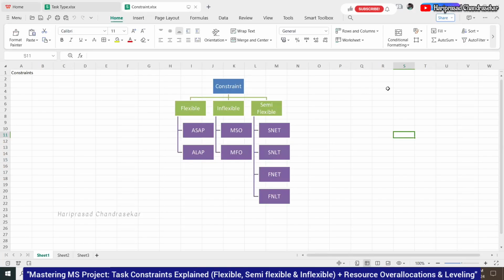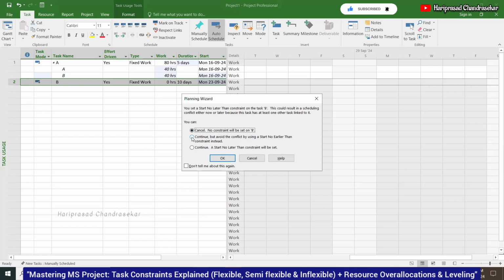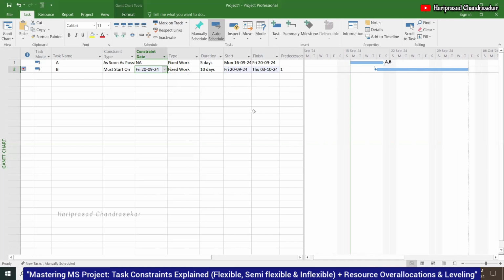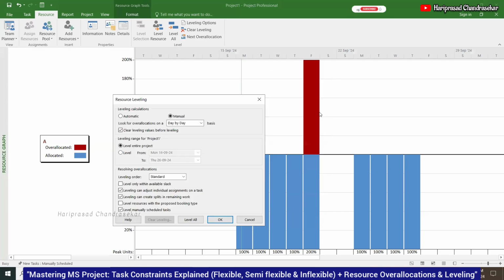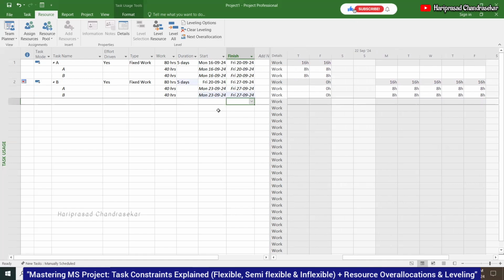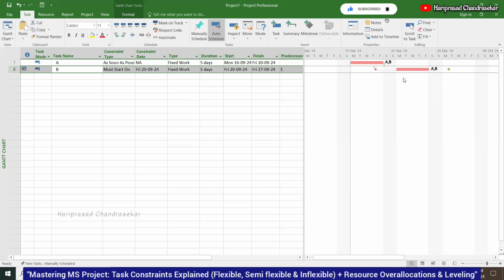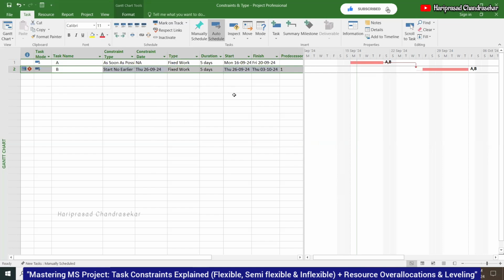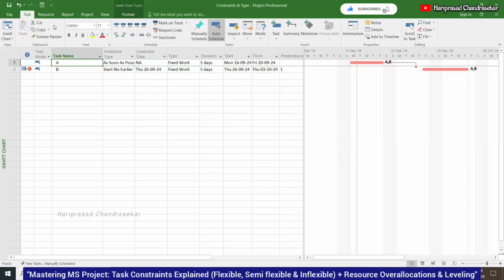MS Project Constraints (Flexible, Semi Flexible & InFlexible) + Resource Overallocations & Leveling